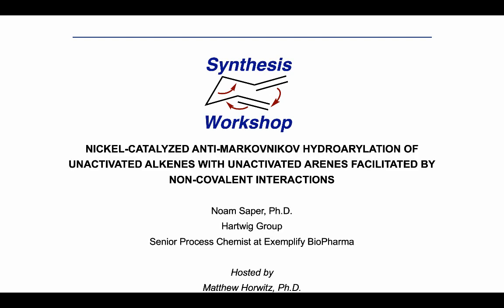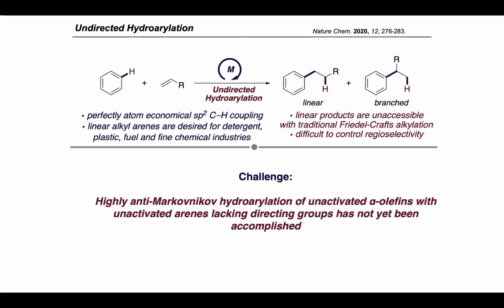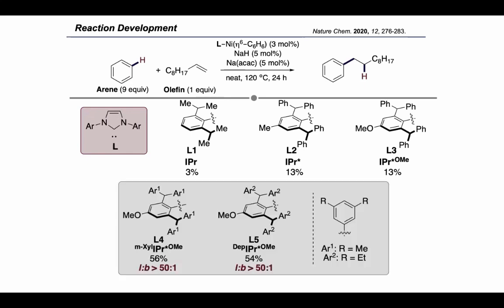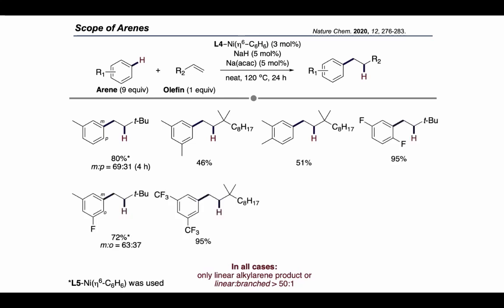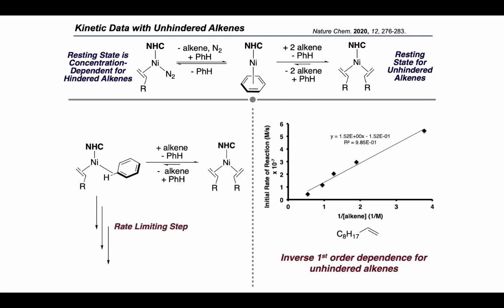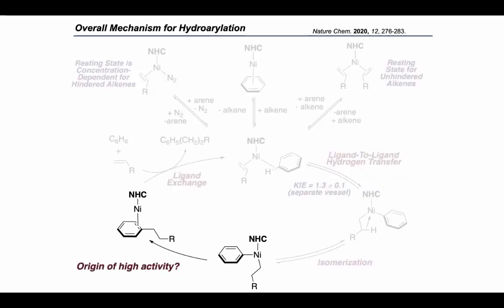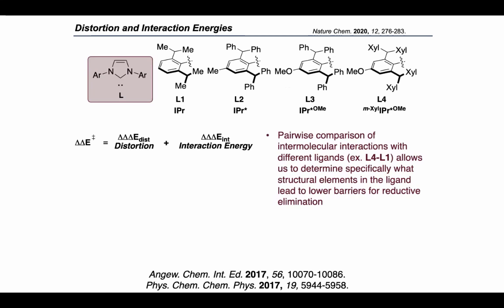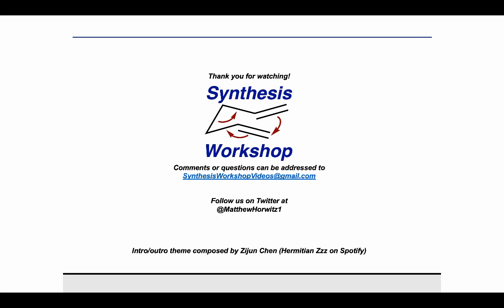Nickel-Catalyzed Anti-Markovnikov Hydroarylation of Unactivated Alkenes with Dr. Noam Saper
In our first ever Research Spotlight episode, we are joined by Dr. Noam Saper, who takes us through his recent work on anti-Markovnikov hydroarylation.

Parent reference: Nature Chem. 2020, 12, 276-283.

Other references:
Science 2011, 332, 439.
Organometallics 2012, 31, 1300.
Angew. Chem. Int. Ed. 2017, 56, 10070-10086.
Phys. Chem. Chem. Phys. 2017, 19, 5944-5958.